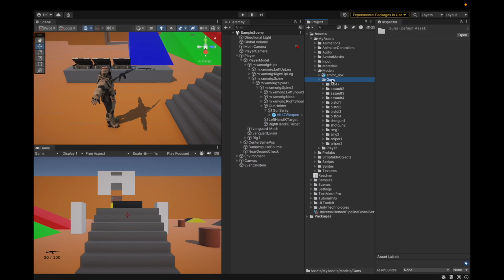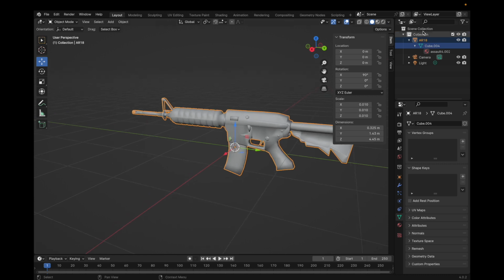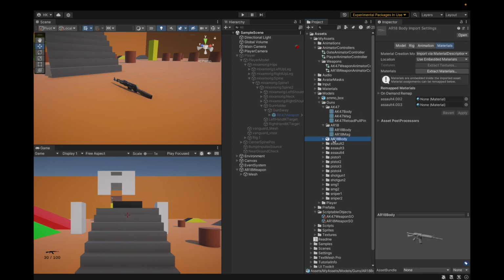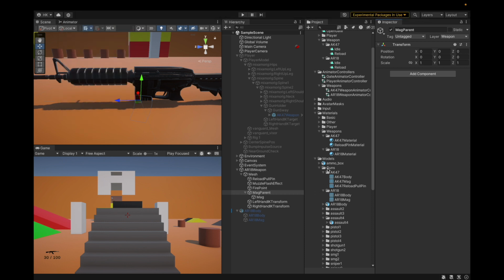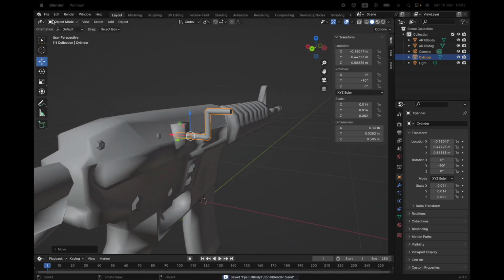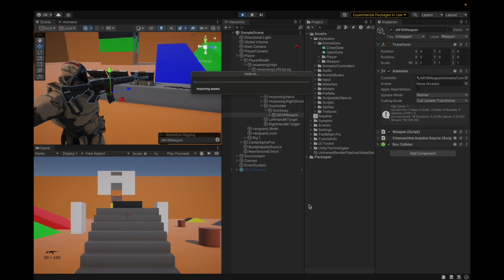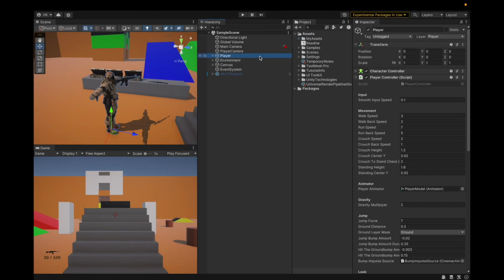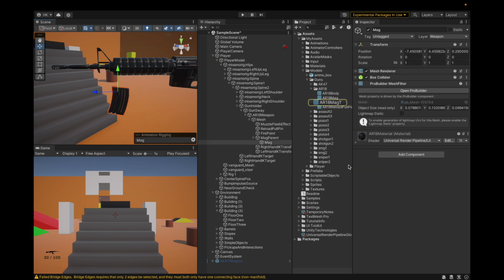Unity Creating A new Weapon | Fps Full Body Tutorial #38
in this part of the FPS Full Body Series we will setup a new weapon using our weapon system,
And in the next video we will fix the weapon's reloading animation to fit for the weapon.
NOTE : we will only cover one weapon in this video or otherwise the video will become really long, So you can do the other weapons on your own, however after the next video I will provide an overview on how I got all my weapons setup as I will do that (:
Secondly separate videos after that will be on creating the scope for our sniper creating pistols as we need to make some changes to correctly use the pistols, similarly for our knife system.

NOTE : A Few things I missed out : position the fire point and the muzzle flash effect and changing the fire point Audio Source's audio clip to the desired one, you can do that all yourself. (:

Time Stamps :
0:00 - Intro
0:04 - 1.Setup a new Weapon using our Weapon System
14:28 - 2.Create a Reload pull pin
27:31 - 3.Fix the weapon mag's mesh
33:11 - Outro Get HK Foot Placement : This description may contain affiliate links. If you click the link and make a purchase I may receive a commission at no additional cost to you.

Top Free Assets on Unity Asset Store!